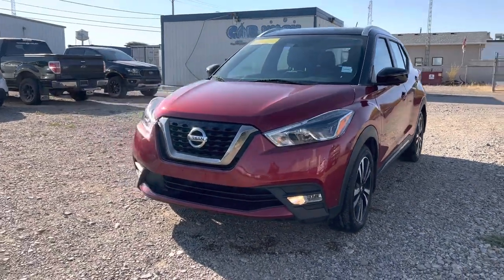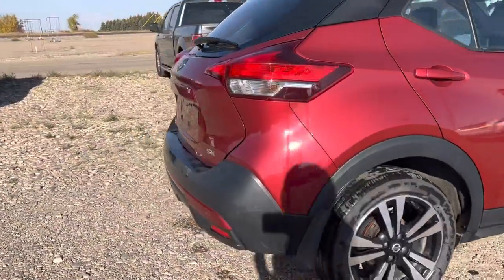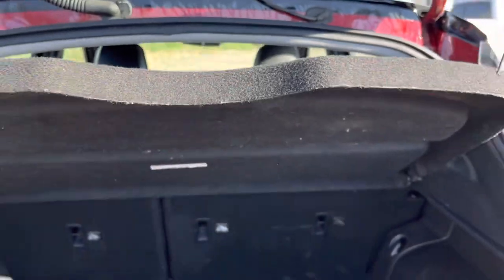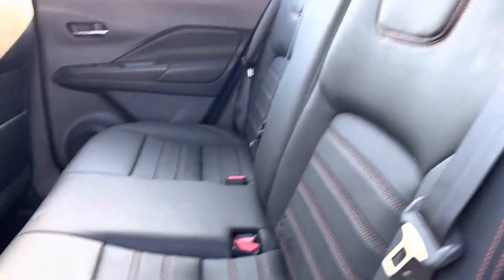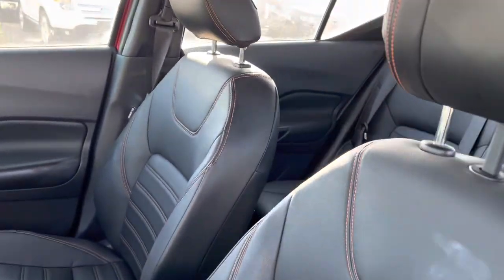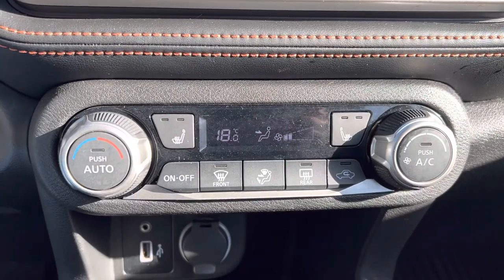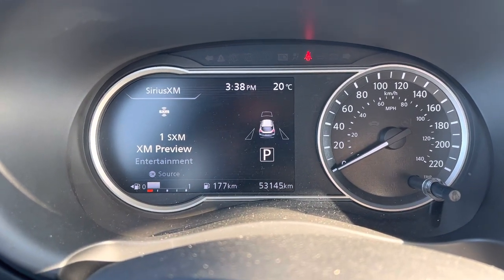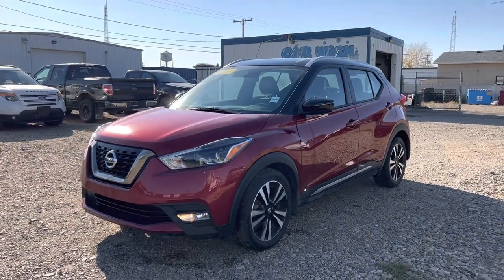2019 Nissan Kicks SR @ Country Ford in Wilkie!